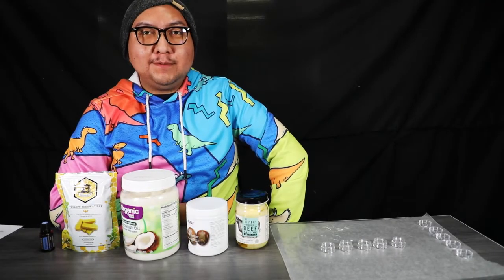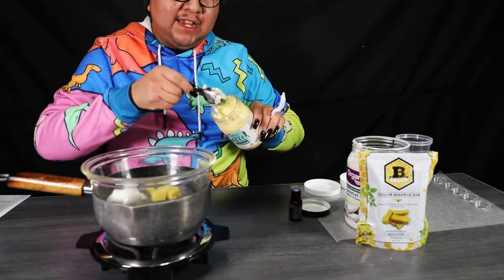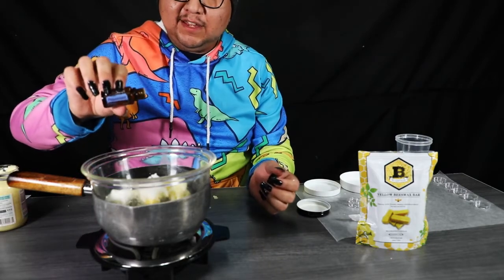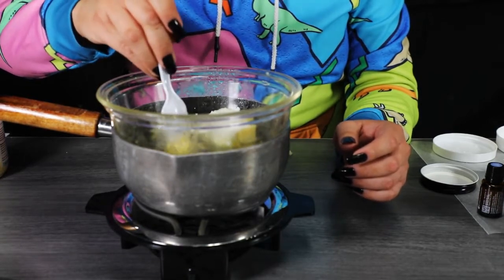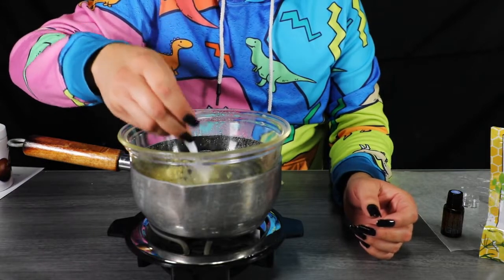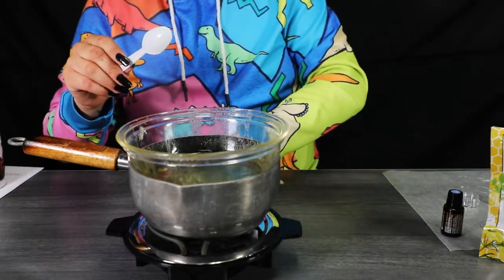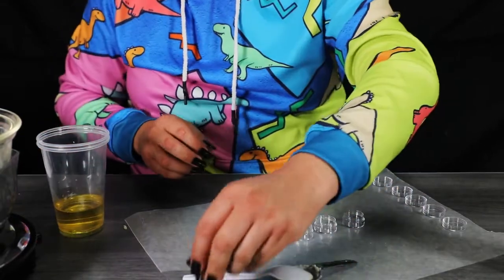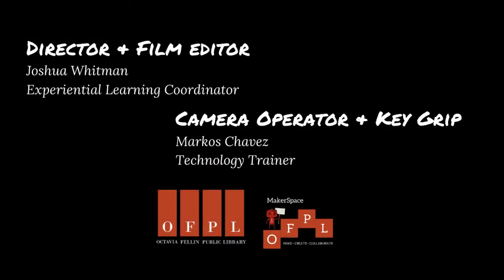Peppermint Lip Balm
Join us to make Peppermint Lip Balm DIY self-care product.

Ingredients:
• 1 Tbsp. beeswax
• 1 Tbsp. extra virgin coconut oil
• 1 Tbsp. shea butter
• 1 Tbsp. beef tallow
• 2 drops peppermint essential oil
• empty lip balm tube

Instructions:
1. Heat and mix all ingredients well.
2. Pour into an appropriate container.
3. Let cool.
4. Enjoy!